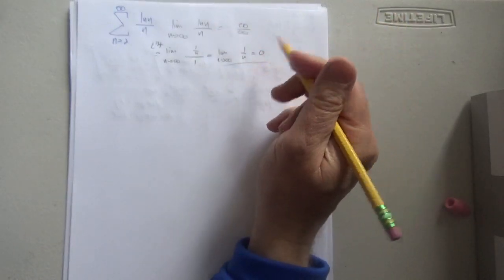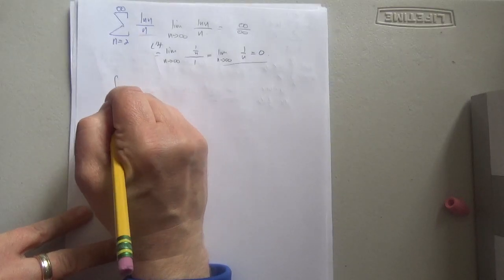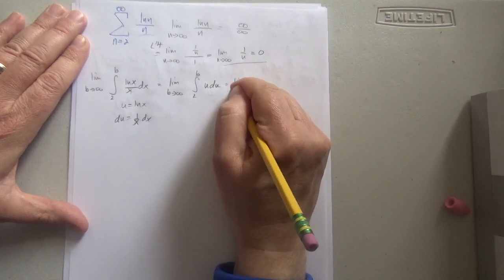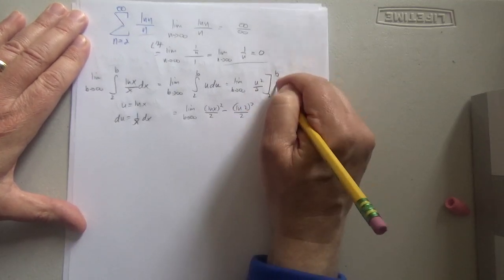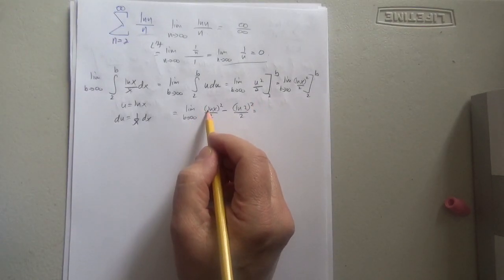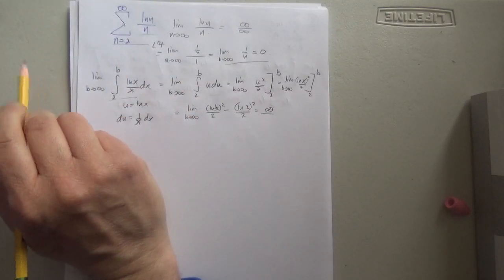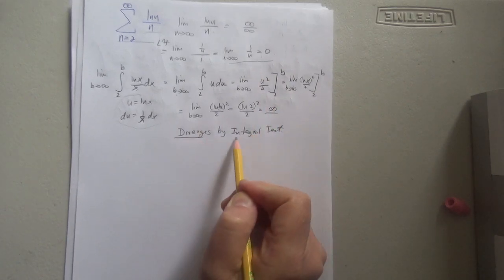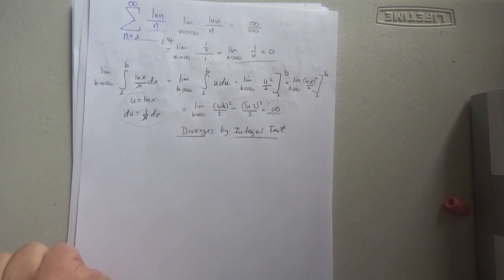Series Convergence Integral Test lnn / n